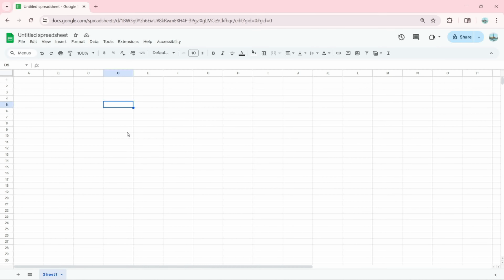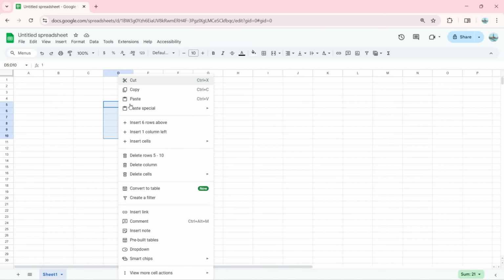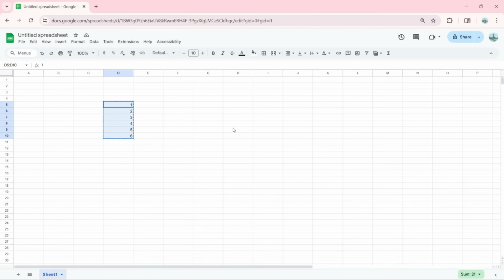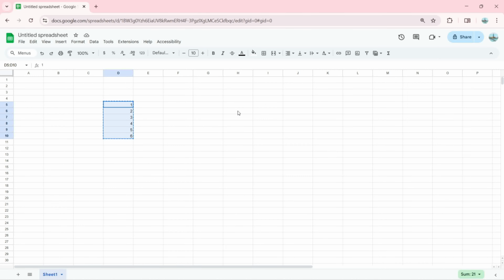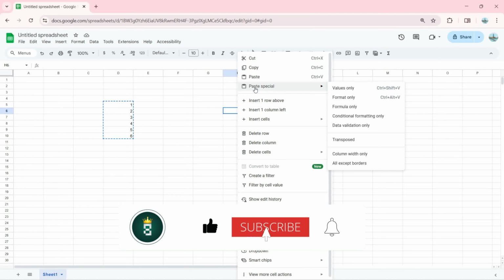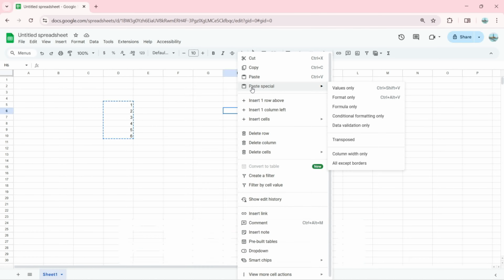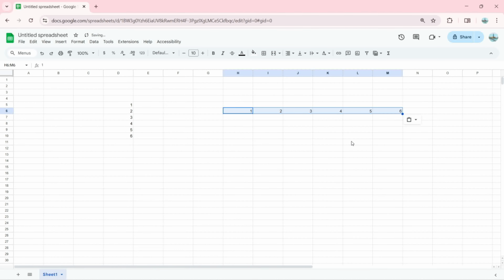🎯How to Transpose Data in a Single Cell in Google Sheets | Quick & Easy Trick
Need to flip your rows into columns (or columns into rows) in Google Sheets? In this short tutorial, I’ll show you how to use the Paste Special → Transpose feature to rearrange your data in seconds.

🔹 No formulas or add-ons needed
🔹 Works with any dataset

💡 Perfect for reorganizing tables, reports, and large data sets.